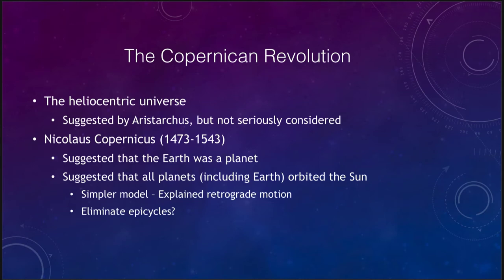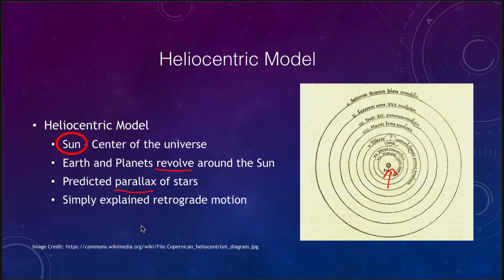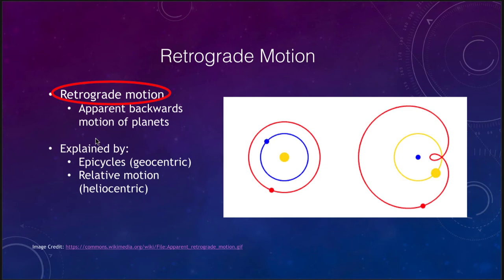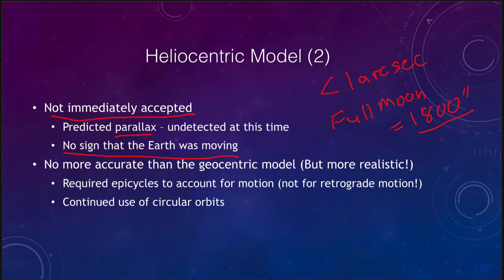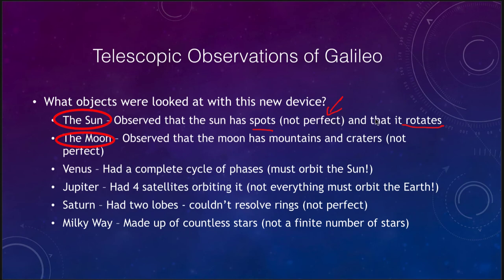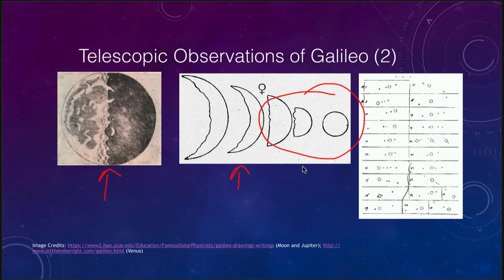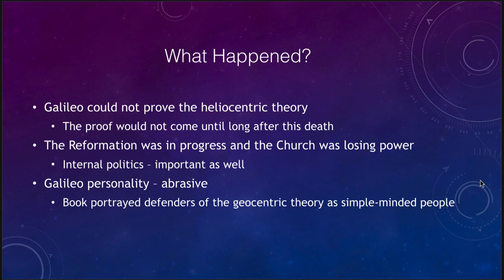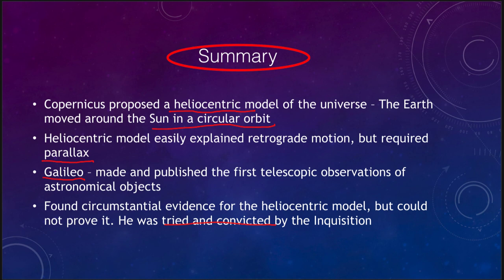Lesson 2 - Lecture 4 - The Origin of Modern Astronomy - OpenStax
This lecture video will discuss the work of Copernicus and Galileo in revolutionizing our understanding of the universe. These lecture videos are designed to complement the content in the OpenStax Astronomy textbook. The book can be downloaded free of charge